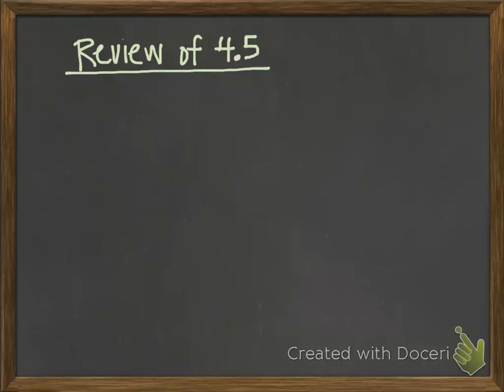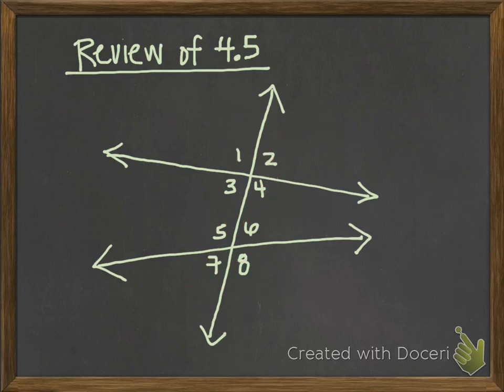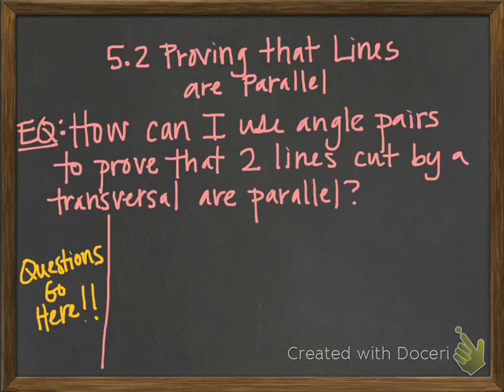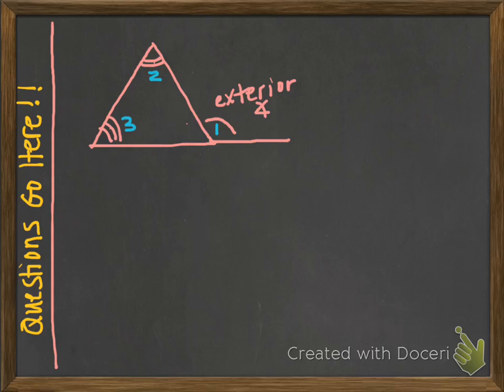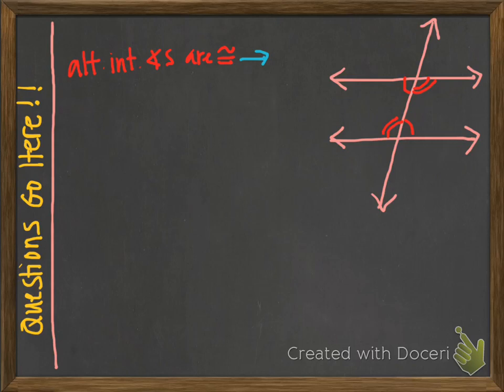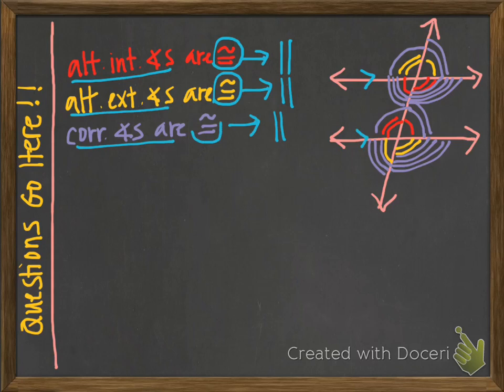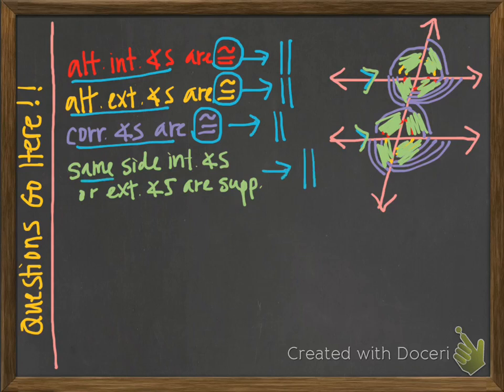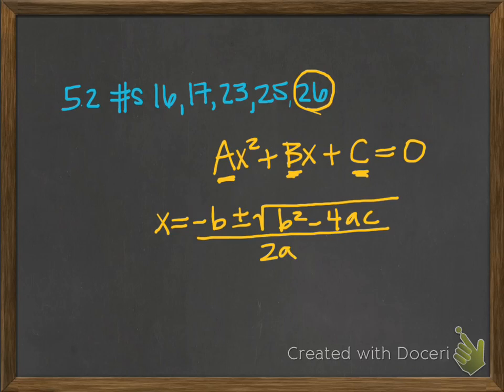PAP Geometry: 5.2